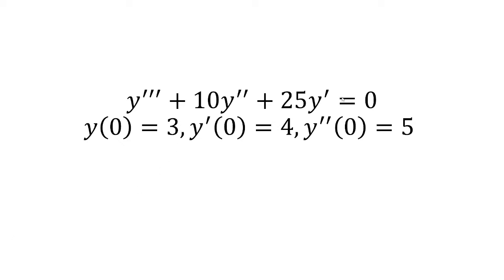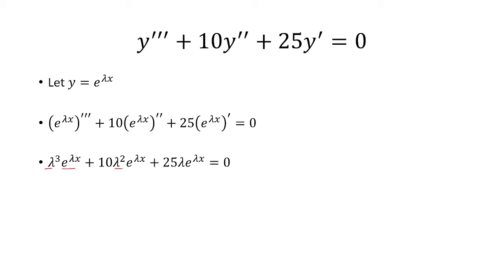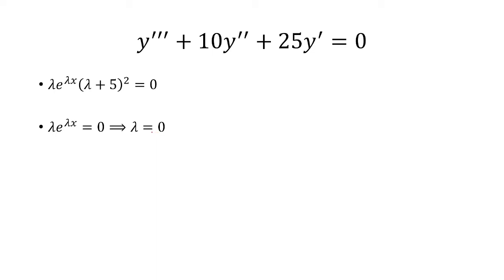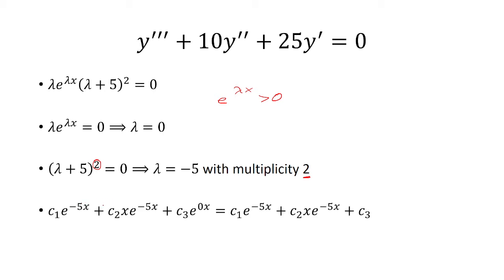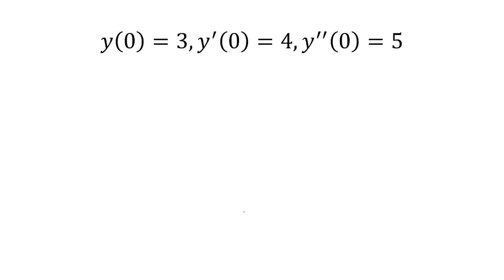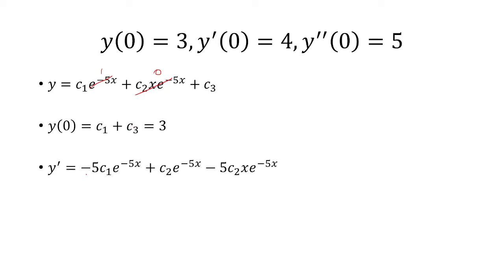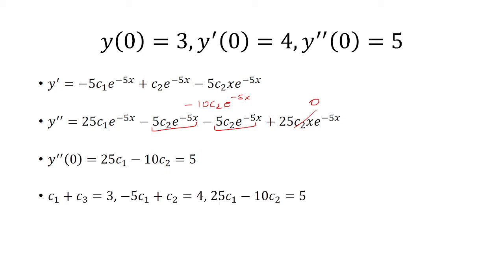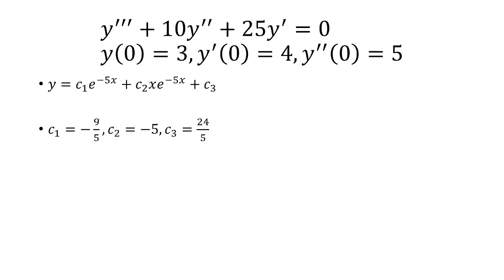𝑦′′′+10𝑦′′+25𝑦′=0, 𝑦(0)=3, 𝑦′(0)=4, 𝑦′′(0)=5